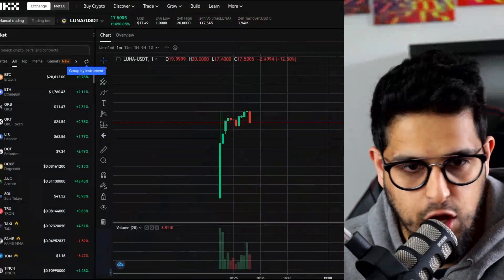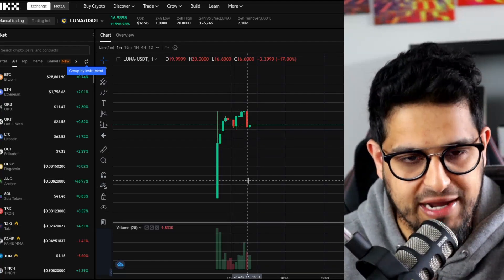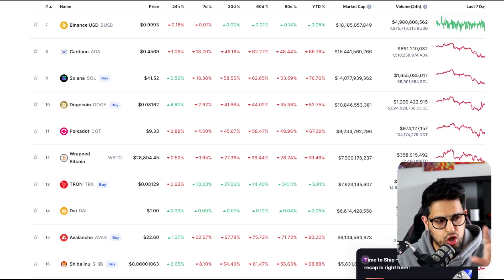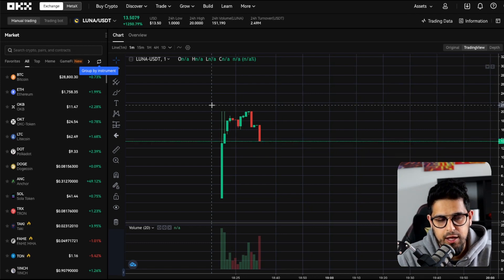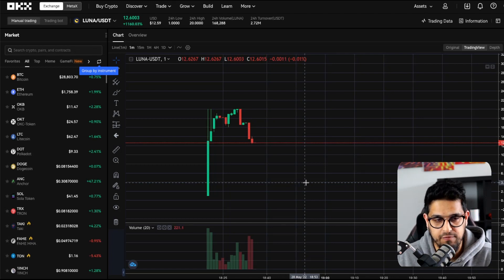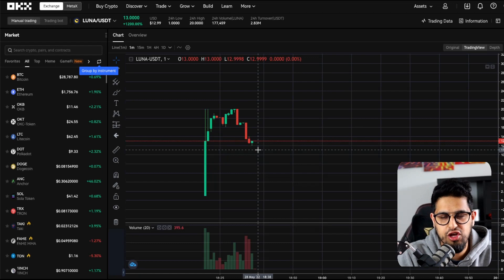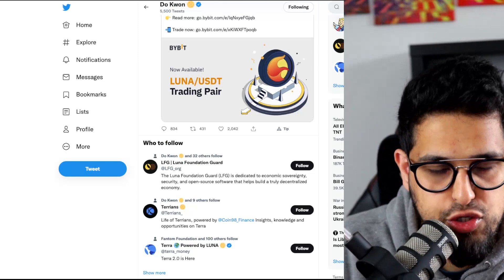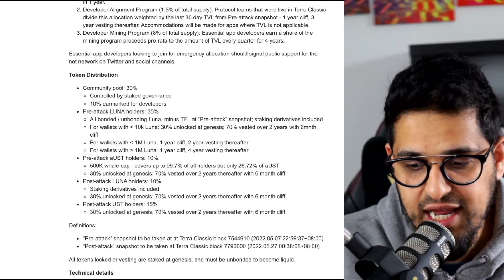LUNA 2.0 Now Live! INSANE PUMP - Will I Buy?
📲 OKX: Mystery Box worth up to $500. Sign Up to OKX for the BEST crypto Trading Fees!

PRIMEXBT - Deposit TODAY and receive up to $7000 FREE

Timecodes
00:00 - LUNA Pumping
01:20 - Am I buying?
04:00 - Exchange restrictions
05:20 - Portfolio Advice
06:32 - Do Kwon
07:26 - Token Distribution
08:35 - Terra Vision?